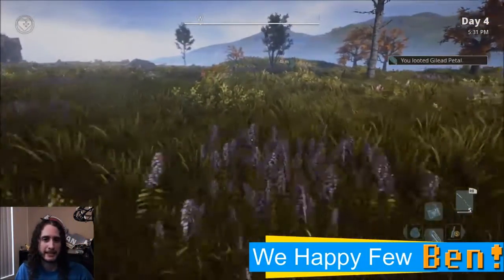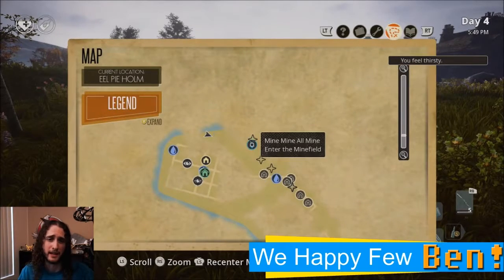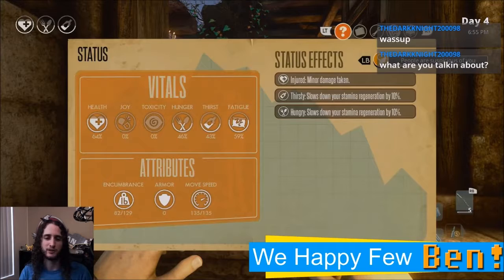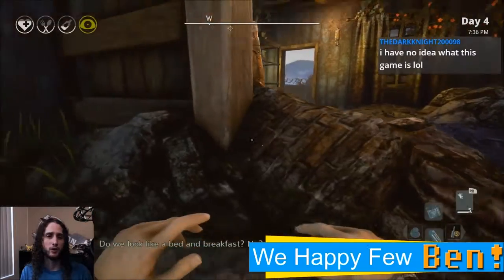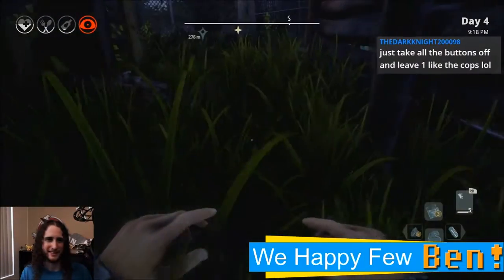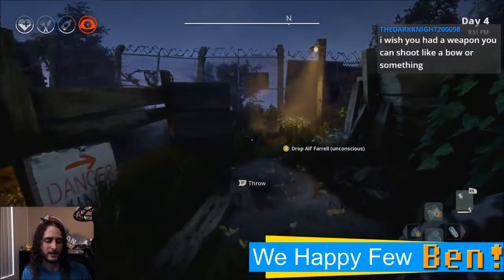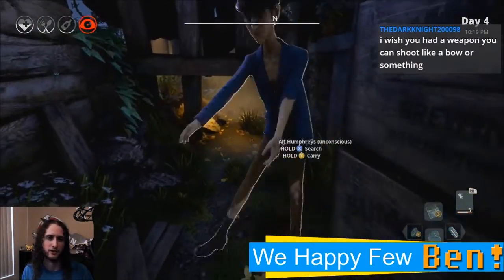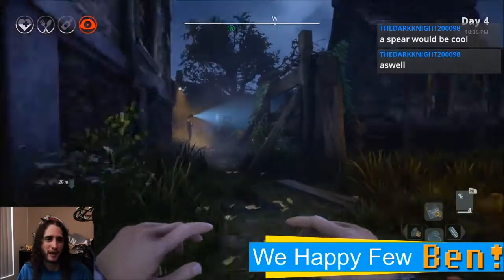We Happy Few Early Impressions | Ben's OP Game Show Ep. 94 (Pt. 2)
We Happy Few Early Impressions – The Life in Technocolour update brought in some great changes but is this package worth the new price? I’m not so sure.

Recorded 8/18/17 on Twitch. Watch the show live every Friday at 3pm pacific!